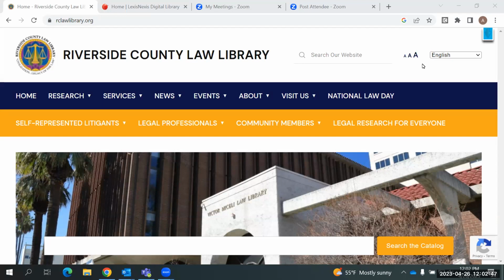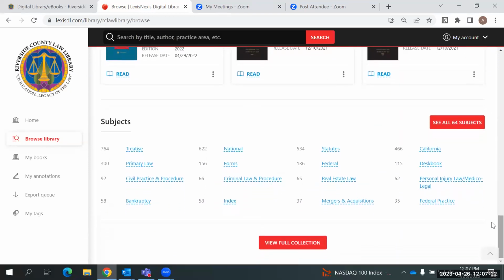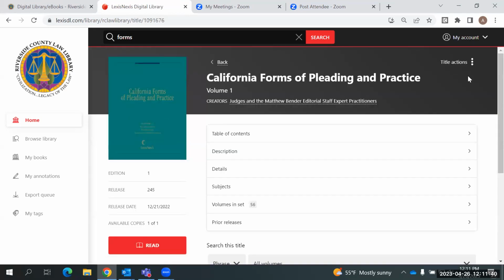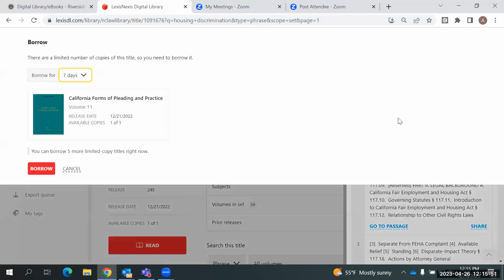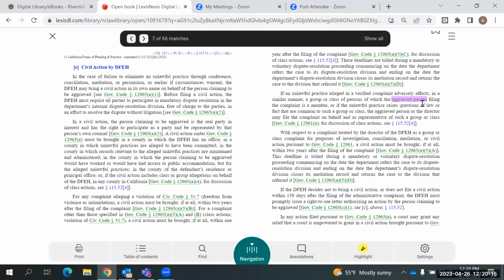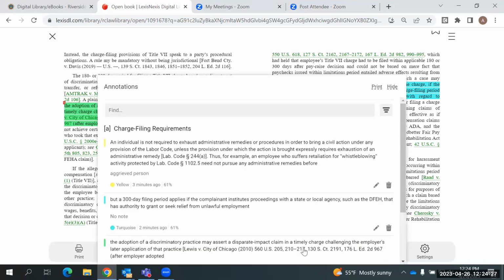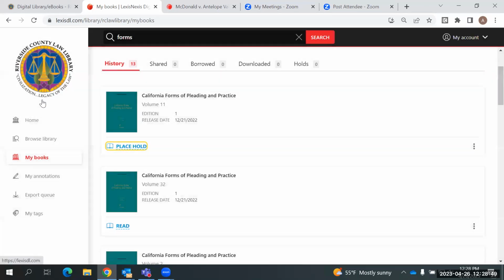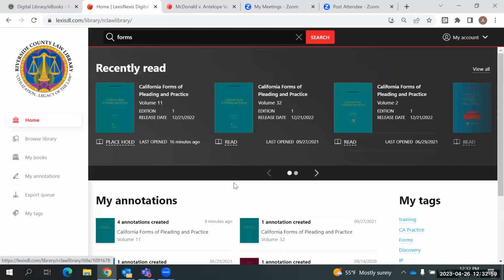Riverside County Digital Law Library Training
A virtual training and demo of the Lexis Digital Library available at RCLL. Training and demo lead by Andrea Roberts, LexisNexis Digital Media Consultant. Held on April 26, 2023 during National Library Week.